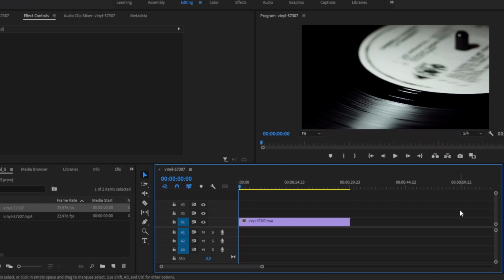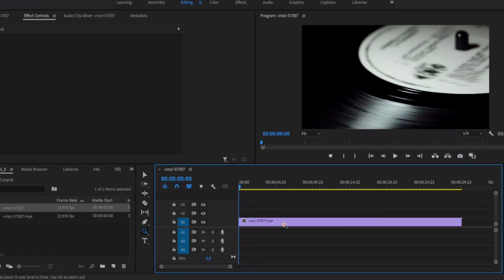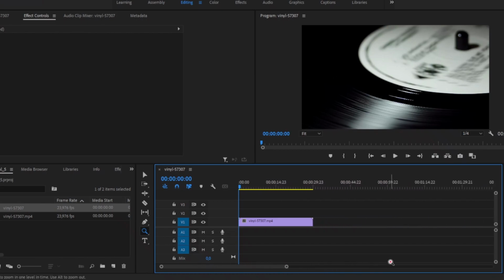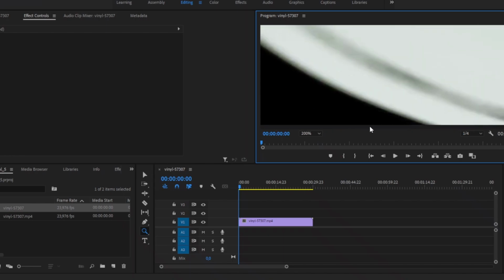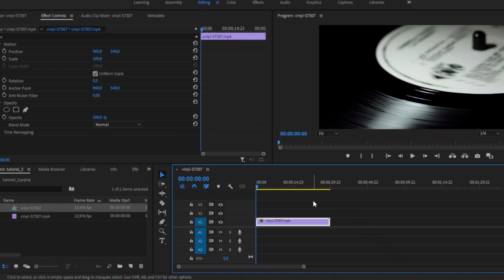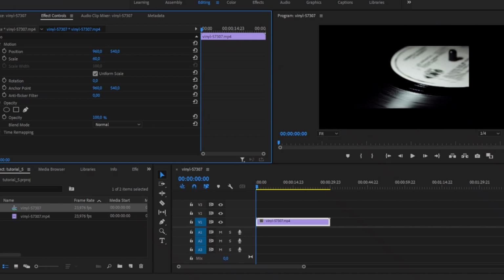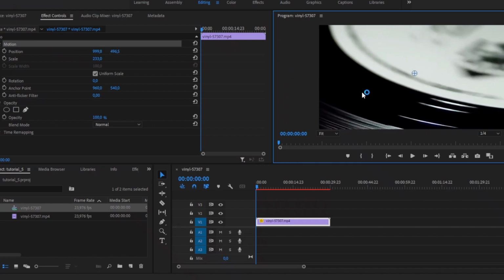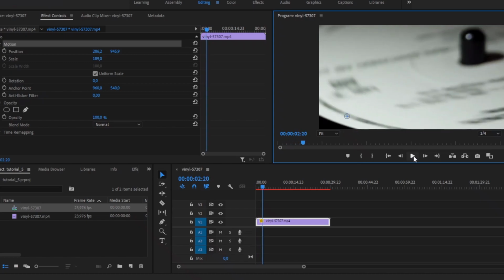How to Zoom in on Premiere Easy Tutorial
Sometimes the simplest of things can be complicated but not with this easy and quick tutorial on how to zoom in on Adobe Premiere Pro. I take out all the fluff and just show you what you need to know to get your video editing back on track.